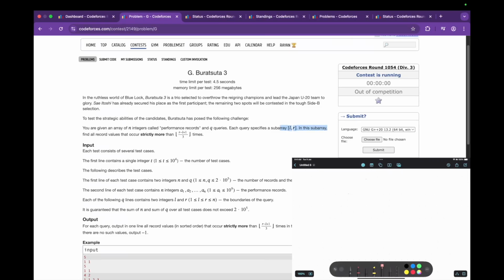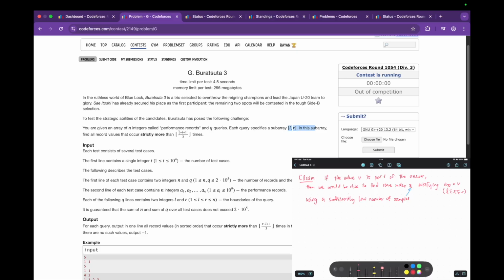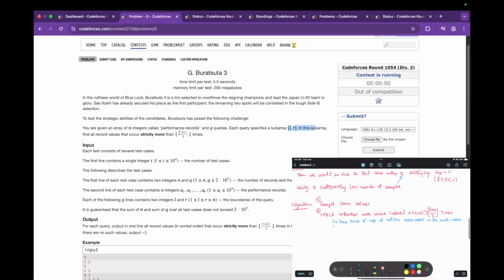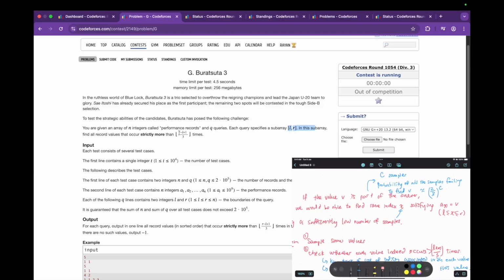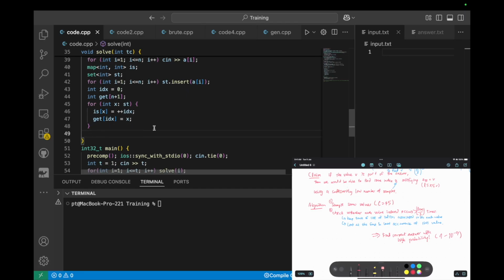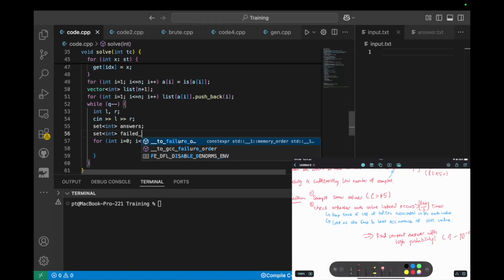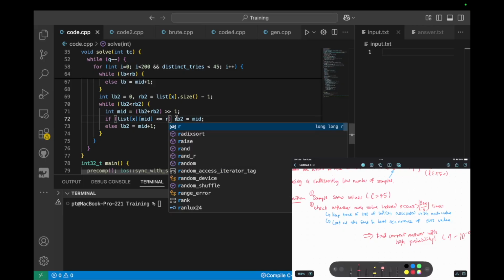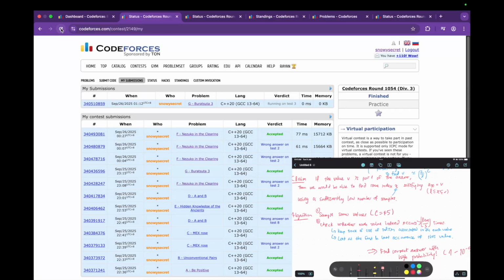Find All Values in a Subarray That Occur Length/3 Times | Codeforces Round 1054 (Div. 3) Problem G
Solution to the most recent Codeforces Div. 3 round's final problem!

I post CP content and occasionally problem explanations for other contests. Thank you.